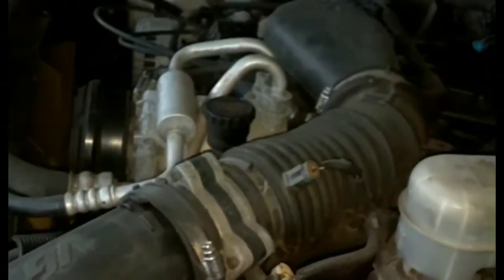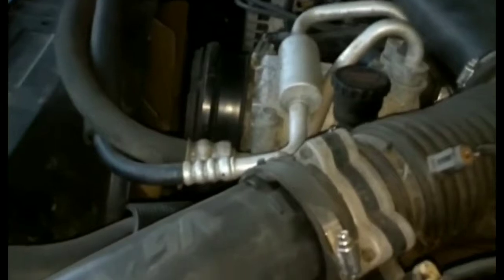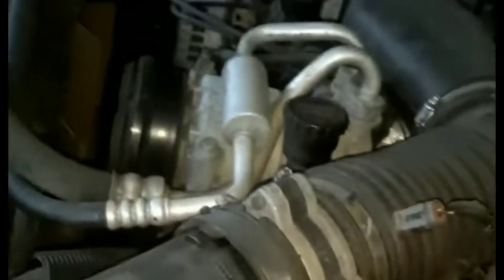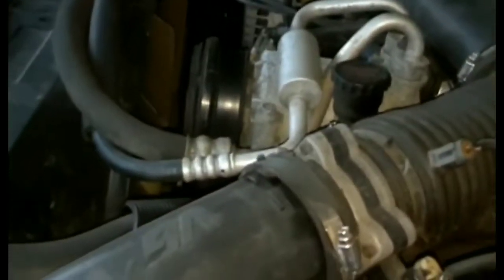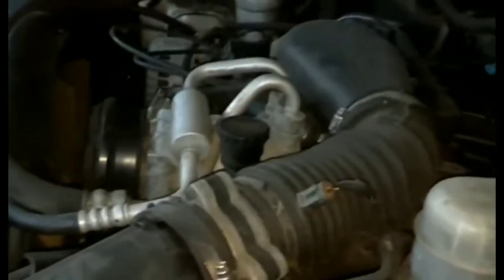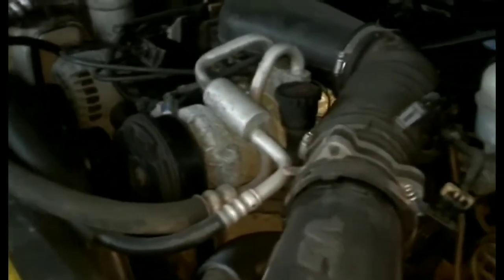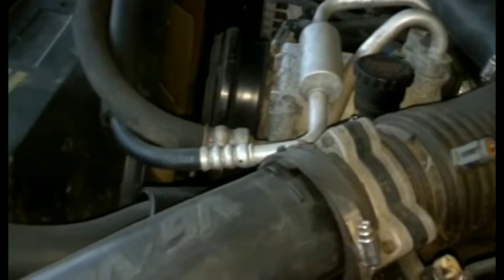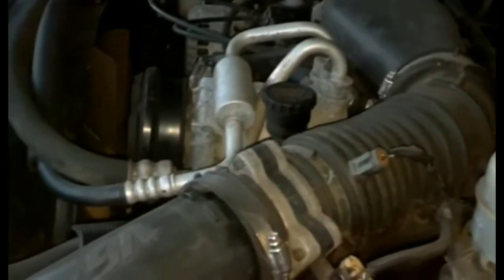2004 GMC Jimmy Has Power but Engine Won't Crank...Clicks...Solved...